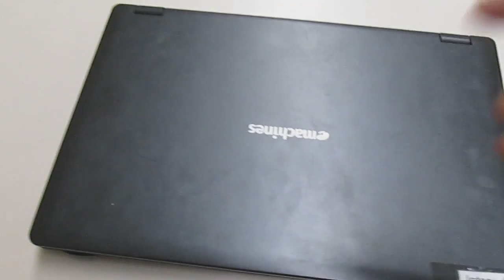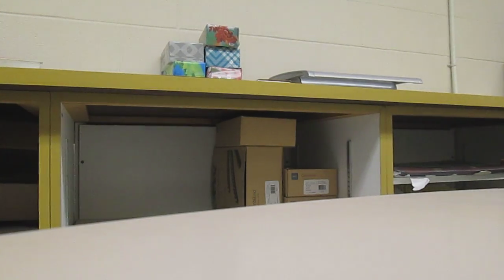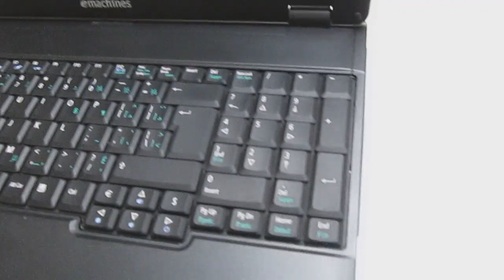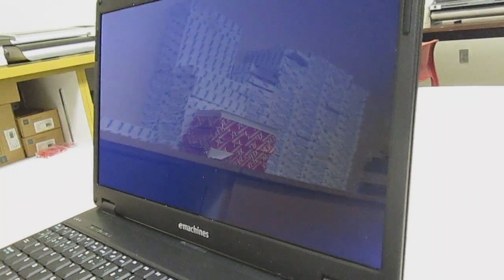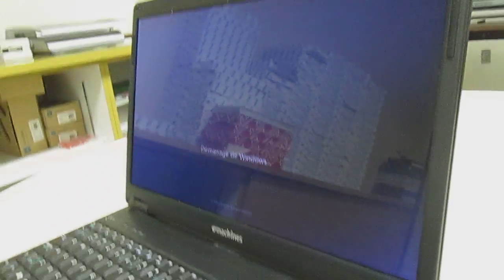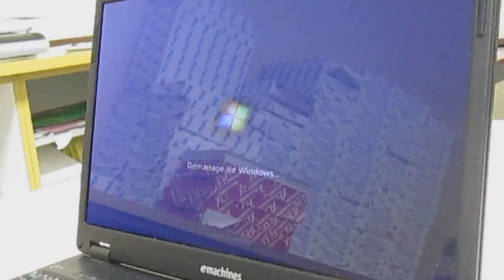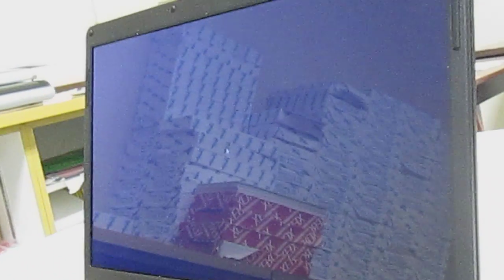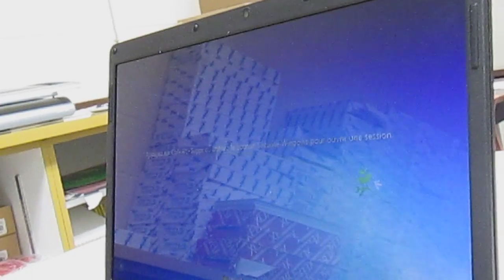2010 Emachines ???????? running windows 7 enterprise